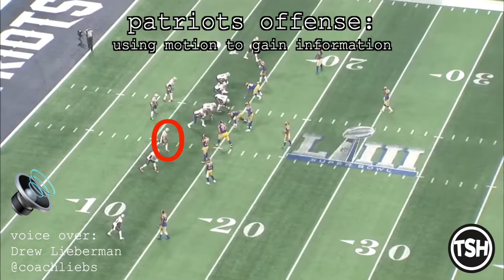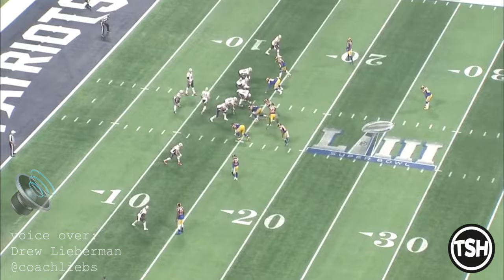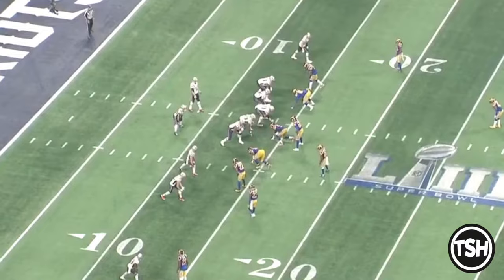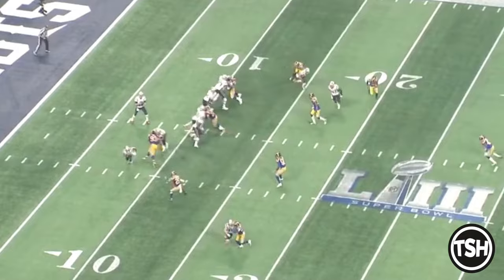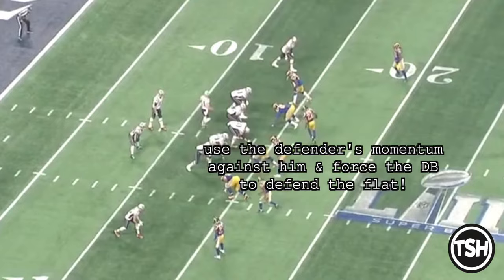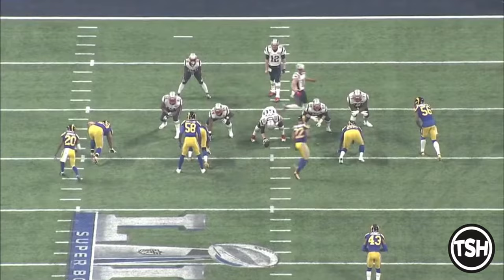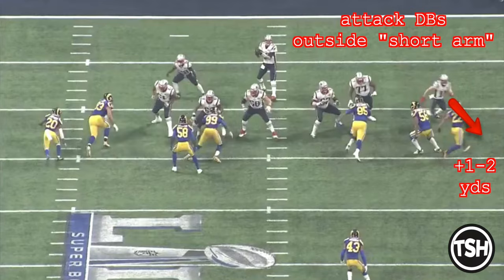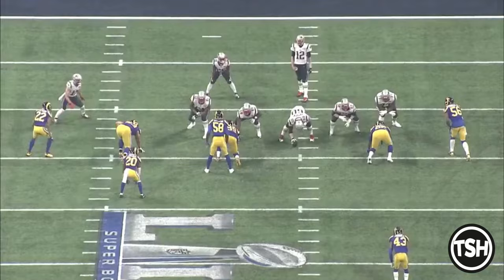Julian Edelman: Short Post w/ motion - TeachTapes (171)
My favorite WR rep of Super Bowl LIII
(Sound on! 🔊)
Julian Edelman wins on a Short Post route - “your best open field cross over!”
Motion across the formation tells Edelman that it’s man coverage. He uses the DBs momentum against him by attacking DBs O/S “Short Arm” - forcing the DB to defend the flat before winning across his face!
Full 18 minute breakdown of all Edelman’s Super Bowl catches is available on YouTube now!